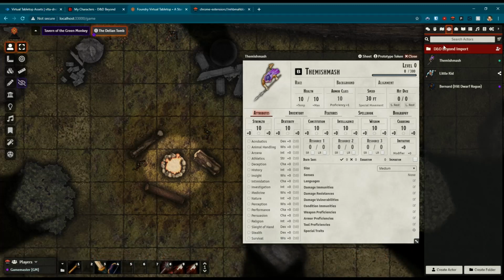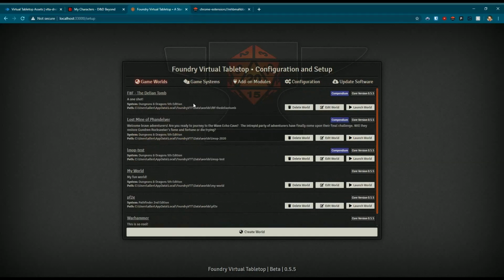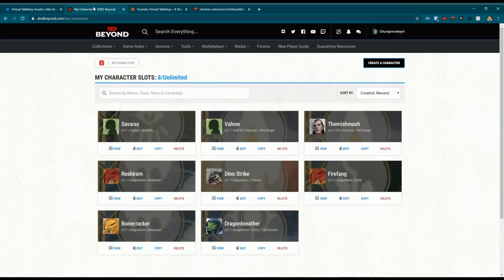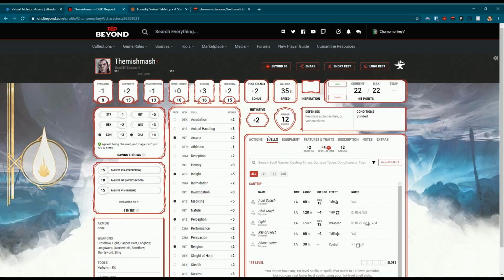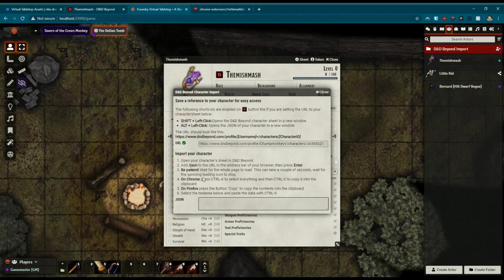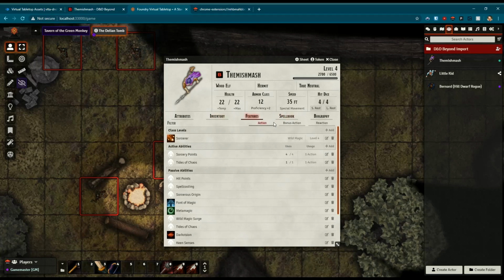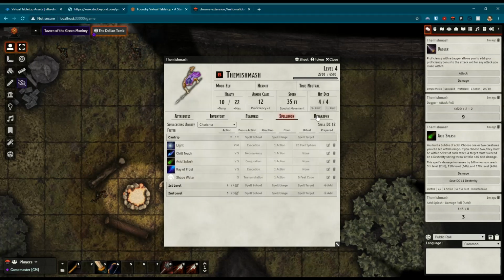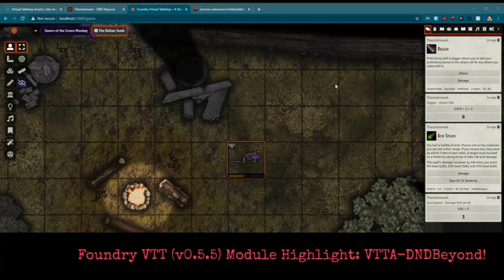Foundry VTT ~ VTTA-DNDBeyond Module - Character Import!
Hey all!

Introduction to Foundry VTT for those that have stumbled upon it and are wondering what it's all about!

* Find me on the Foundry Discord server as Valien#6946

I'm a total noob when it comes to recording content, video editing, etc. so bear with me as I stumble around trying to show off what I love about Foundry VTT!